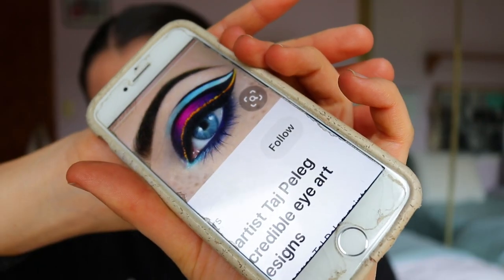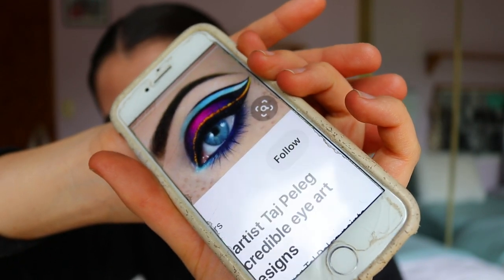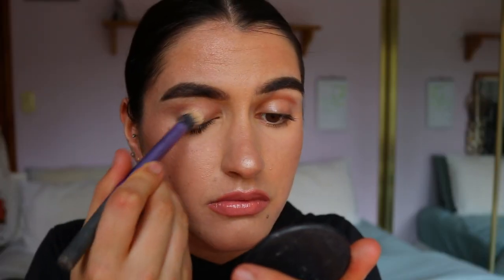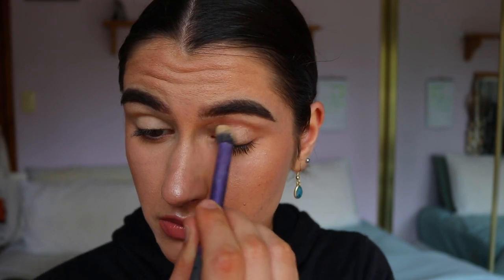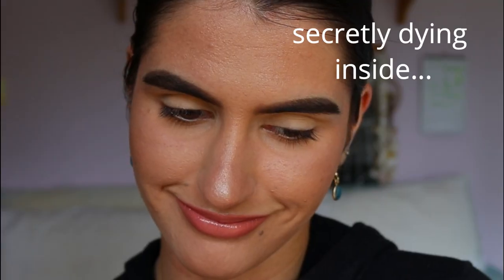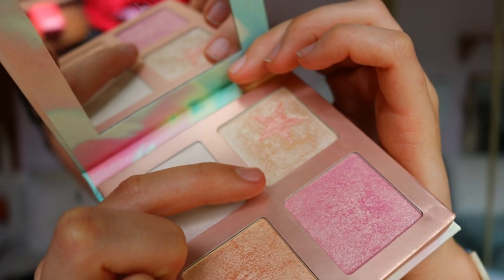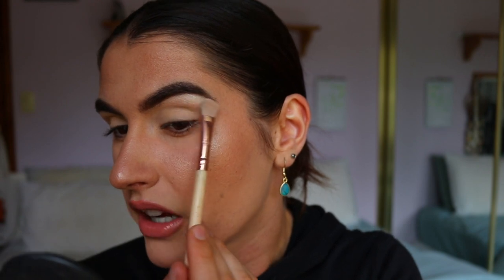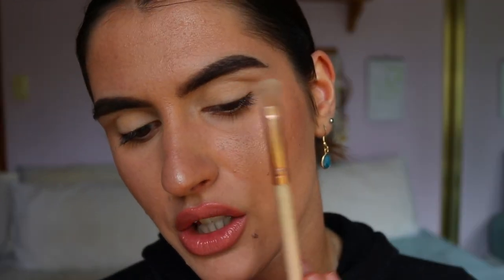ATTEMPTING to Recreate Anna Frozen 2 Makeup | Disney Series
Hey guys!!
So this was probably one of my more challenging makeup looks, but also the most fun! Watch to see how this attempt goes aha😅

LET’S CONNECT!

Lips —
Napoleon Perdis Lip Art Lip Gloss | Pink